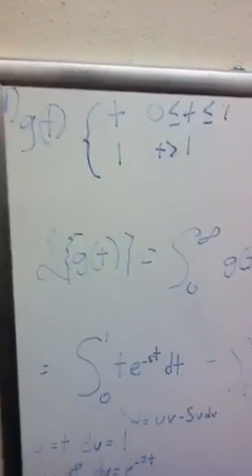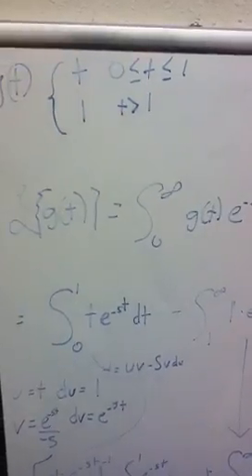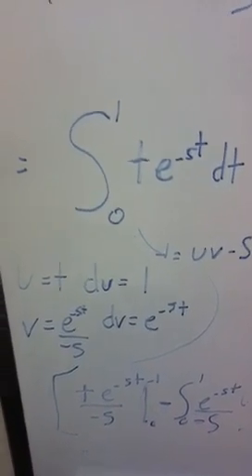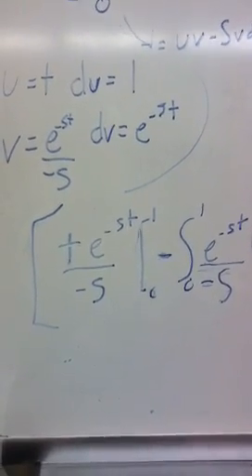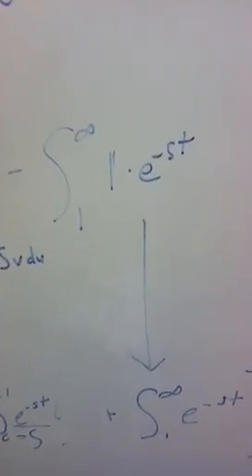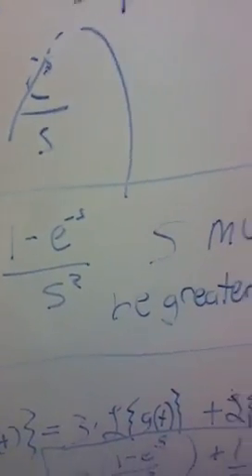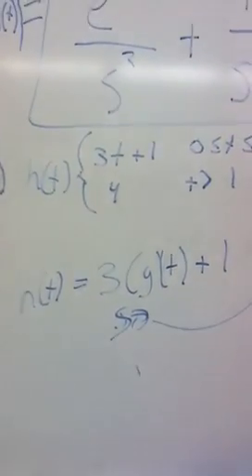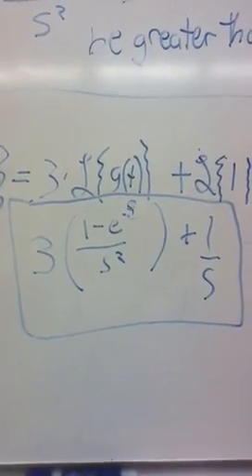Math 57 - Laplace transform of piecewise defined functions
Solution to Quiz 13, summer 2011.